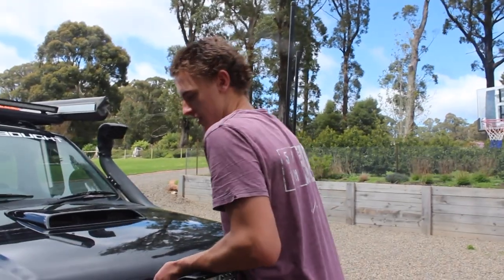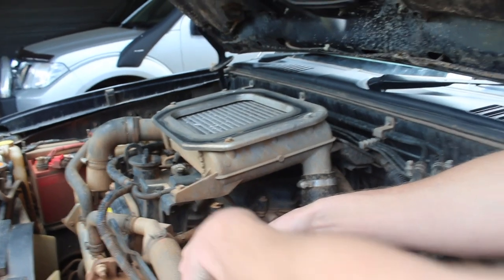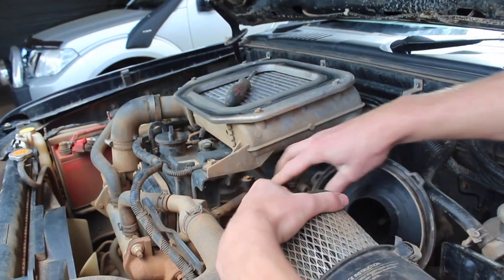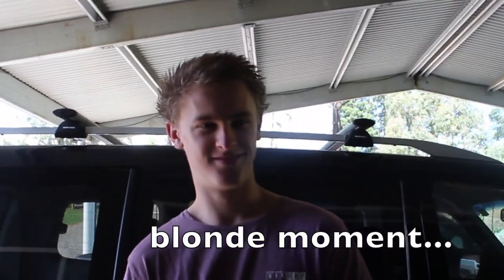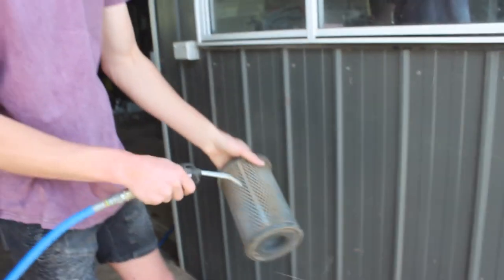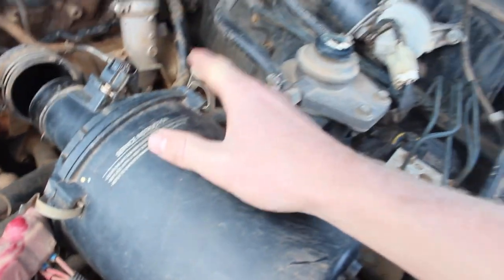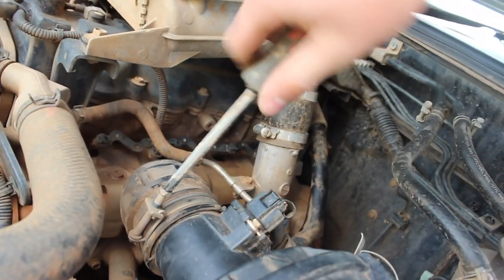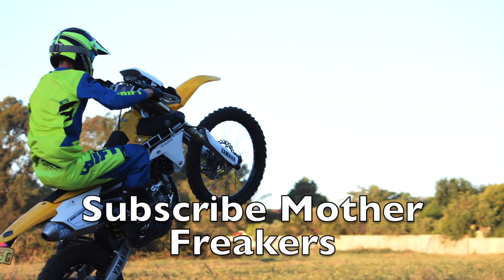How To Clean YOUR Air Filter in 4 minutes!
How to clean your airfilter properly while SAVING MONEY!!! This is how I do it and you should too...
This video can help you on changing an air filter, or how to change air filter! It is important to make sure you are cleaning and or replacing air filter often.
This will help you vehicle perform better and last longer. so get out there and change yours now!! remember only a 4 minute job :)
JarrodPaynee